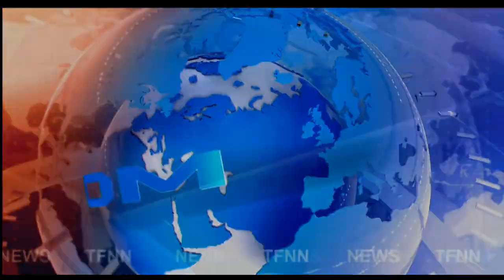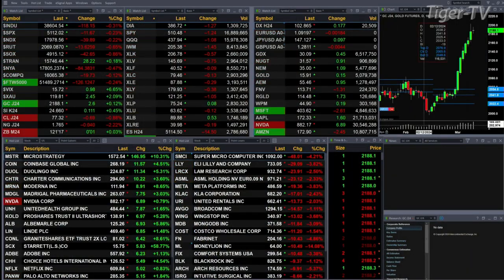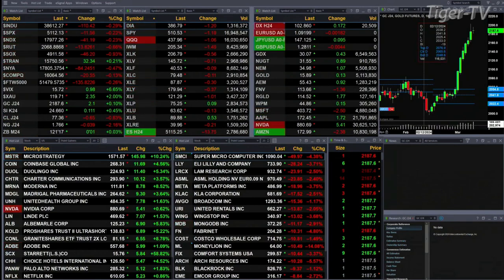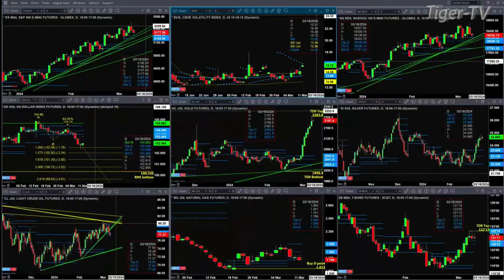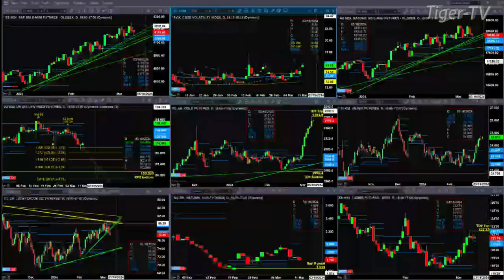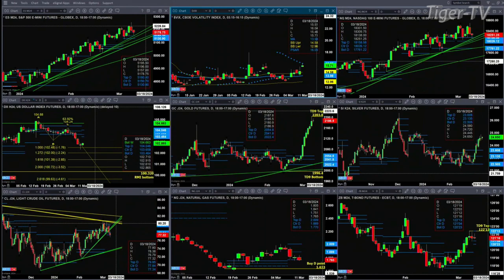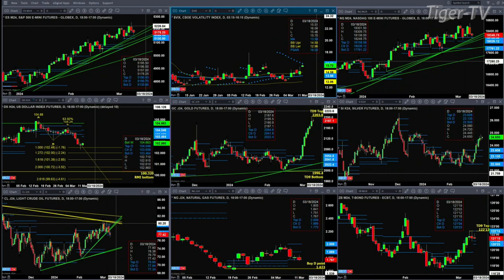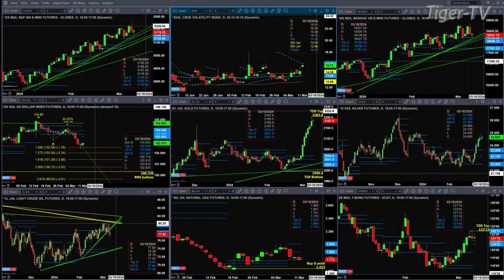March 11th, 11AM ET Market Update on TFNN - 2024